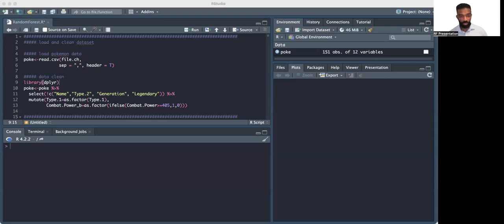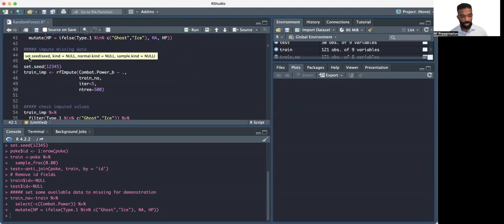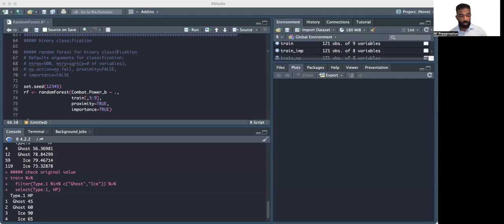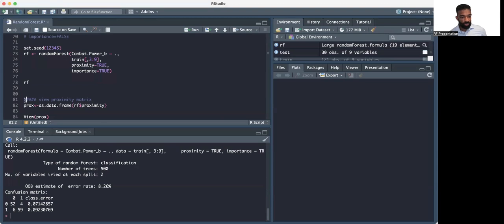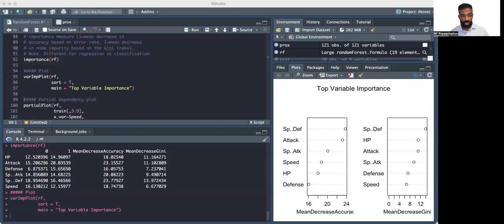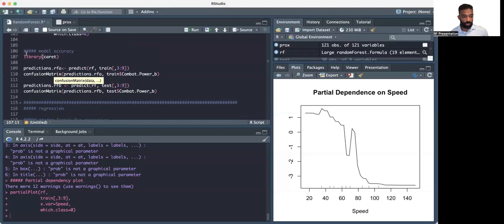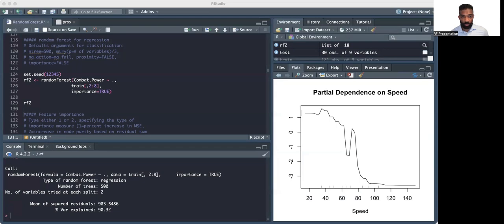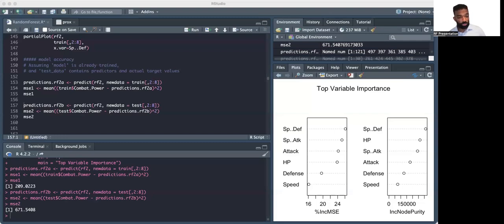Random Forest in R for Classification and Regression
In this video I go over conducting a random forest analysis in R. I provide brief description of what random forest is, the r packages/functions used, how to handle missing data, how to interpret the output, classification and regression examples, and also discuss strengths and weaknesses. I use the pokemon dataset.